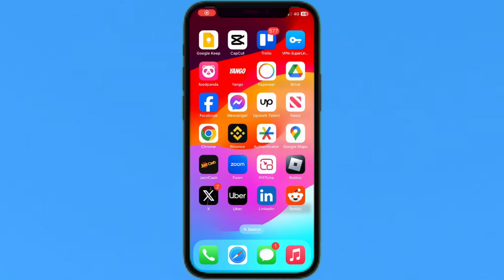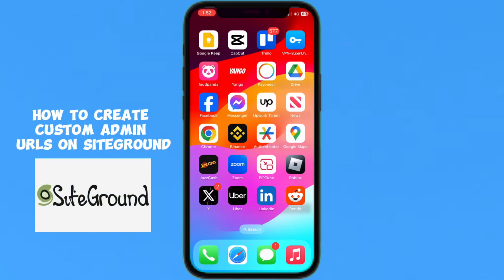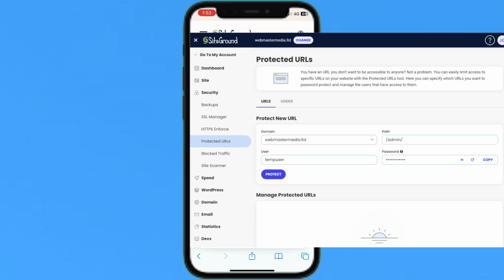How to create custom admin urls on siteground (2024)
How to create custom admin urls on siteground

In this video i´ll show you How to create custom admin urls on siteground. The method is very simple and clearly described in the video. follow all the steps & create custom admin urls on siteground